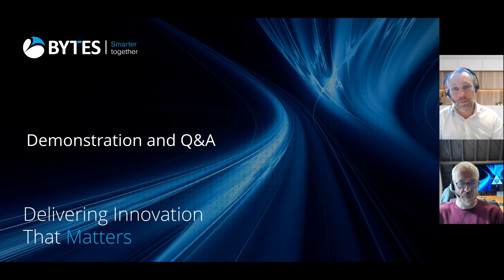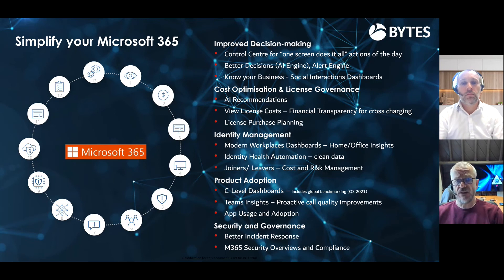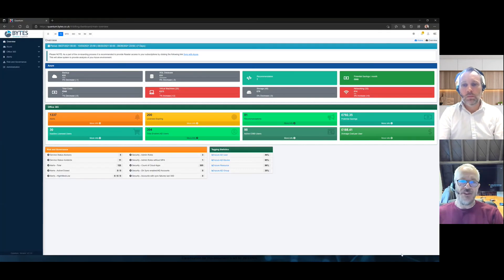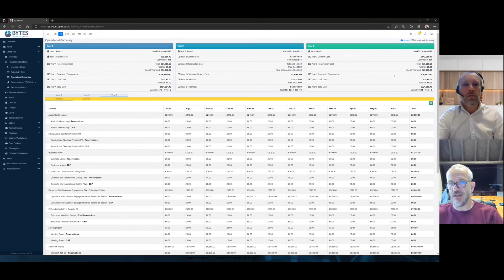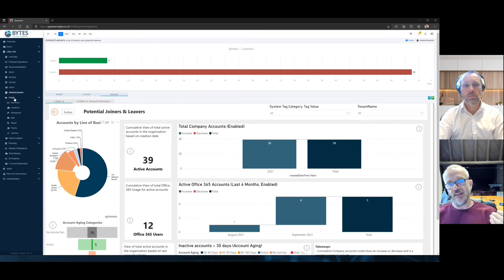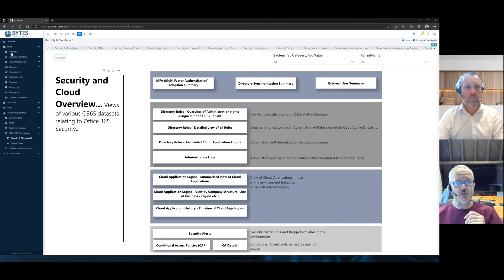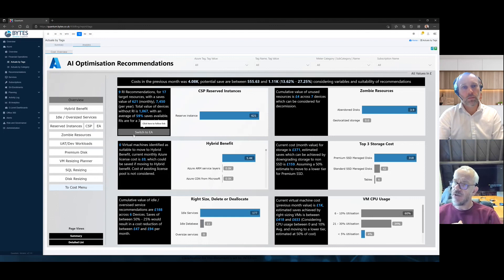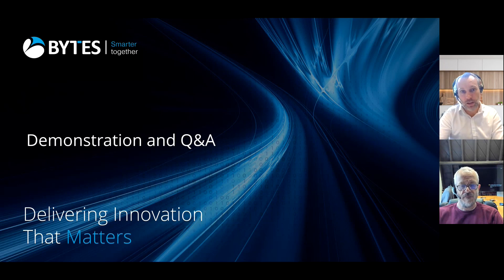Quantum – Gain visibility and control of your 365 and Azure environments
Discover the key features of Bytes’ proprietary Microsoft Cloud Management technology and how it is assisting customers in managing their cloud environments, gaining visibility in areas such as spend and user behaviour/trends, driving down costs whilst providing a layer of governance.